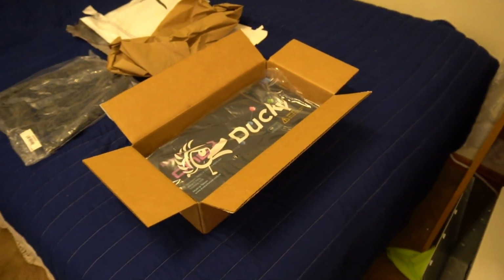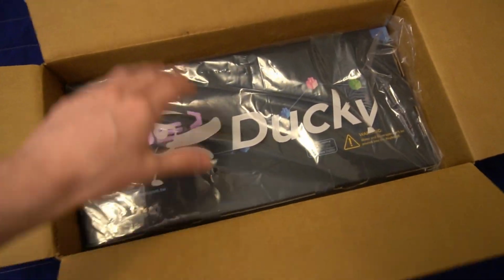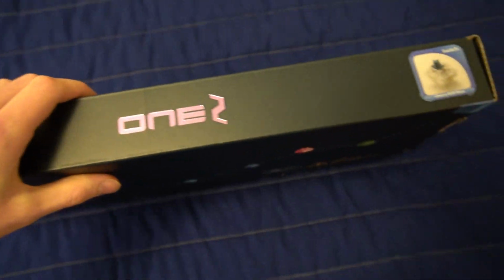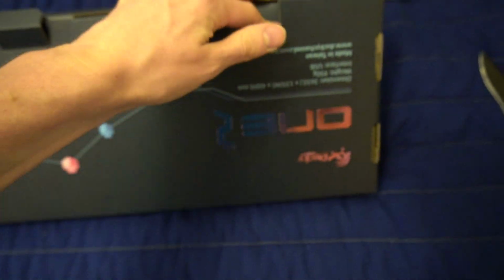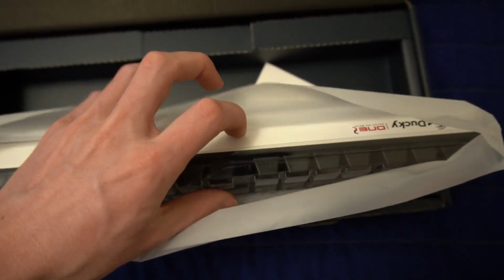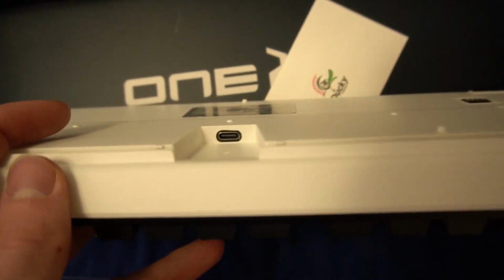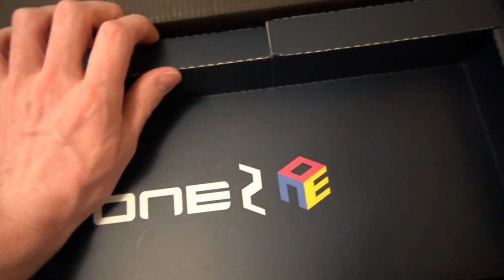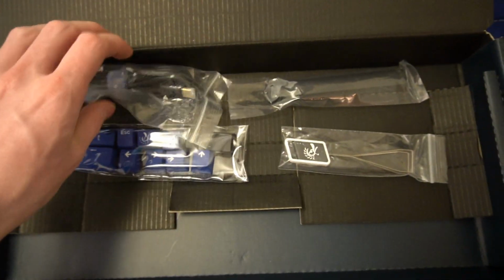Ducky One 2 TKL RGB Unboxing & Sound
Use my link to purchase a Tesla product and get up to $1,000 off and other exclusive benefits

If you want to check this keyboard out yourself the link is below!

Bryce Edward#3954
(Message me first, I don't accept random friend requests.)